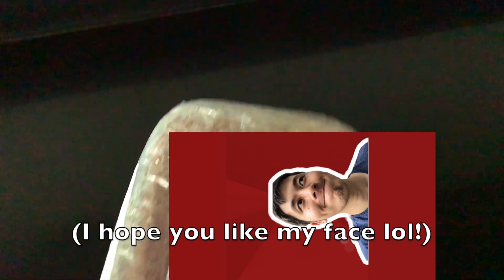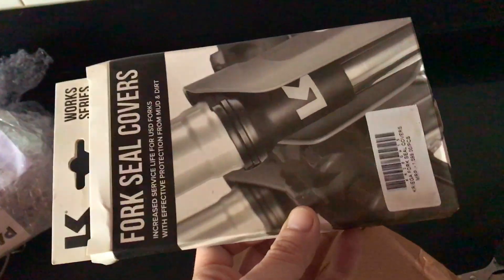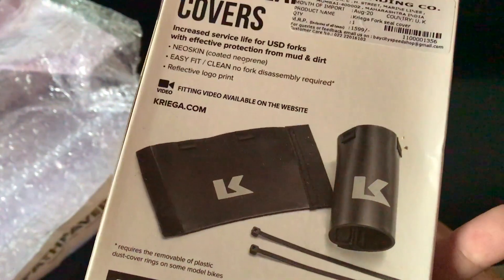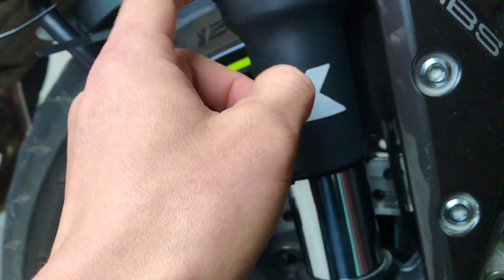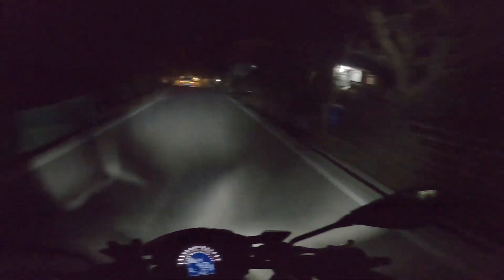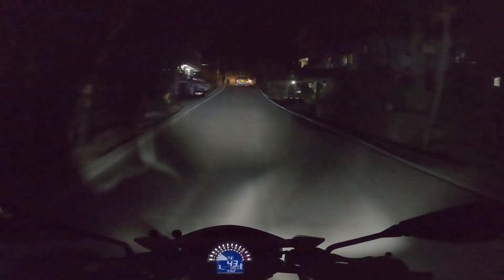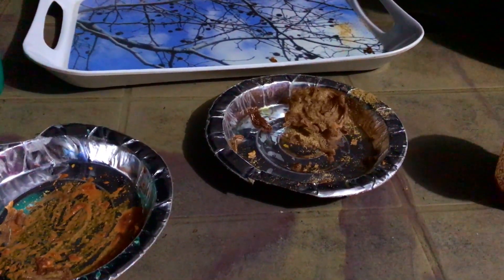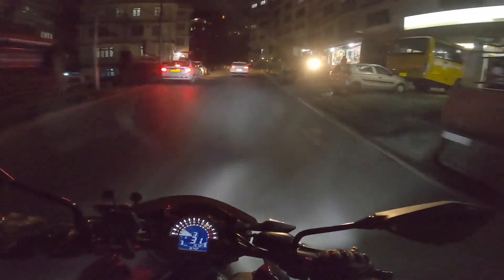Unboxing Kriega Fork Seal Covers | Gangtok | Scooty Trouble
Unboxing the Kriega Fork Seal covers, and using it, Going to eat the best Pakora in town and observation.